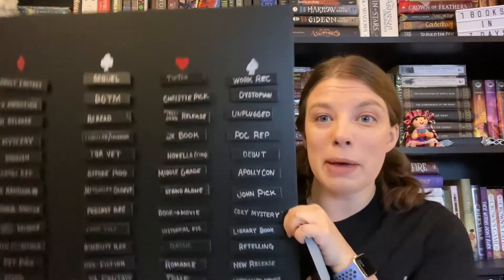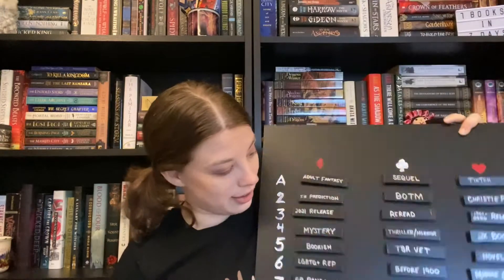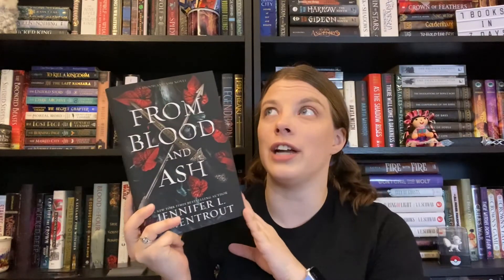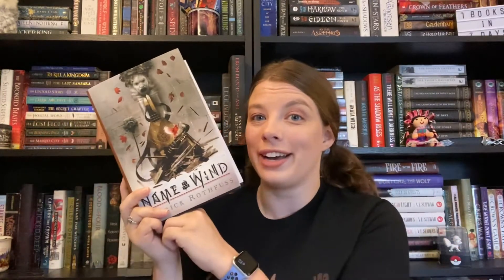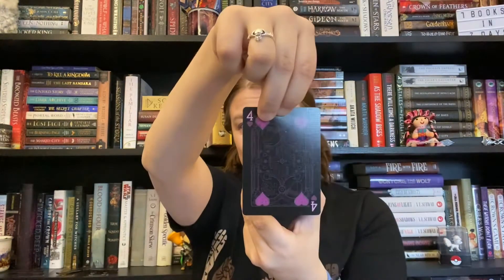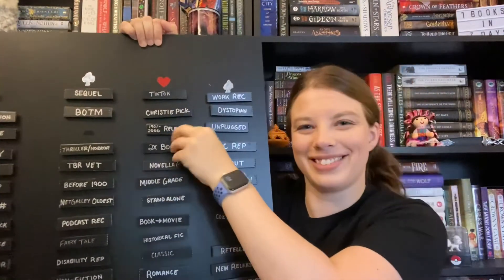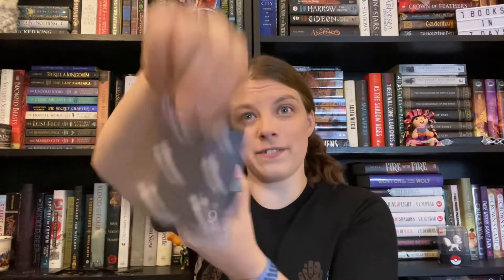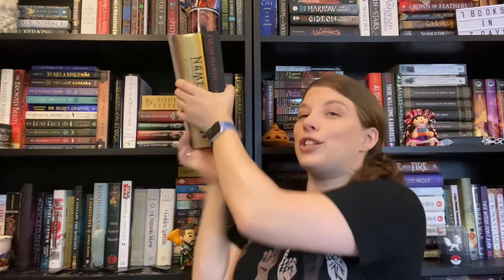Bean’s July TBR | The Game is BACK!!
The Game is BACK!!! I’ve decided that I rather like doing my TBR game at the beginning of the month and I’d rather like to stick with using it! What do you guys thing??

Listen. Educate yourself. Black Lives Matter. Trans Lives Matter. Mental Health is Real.